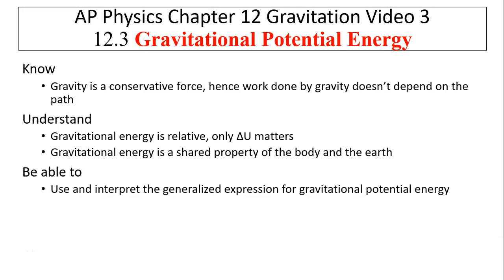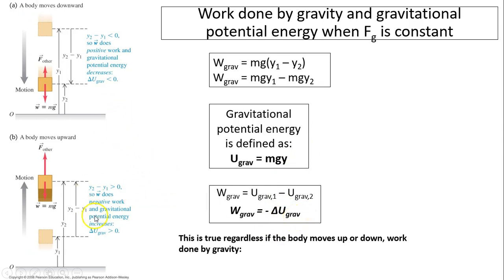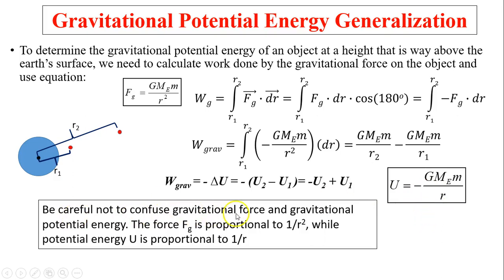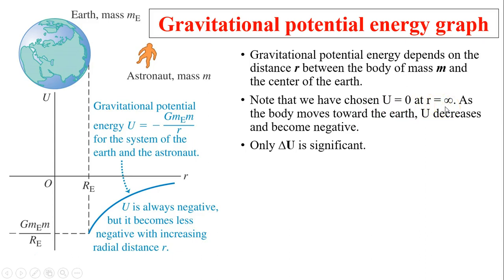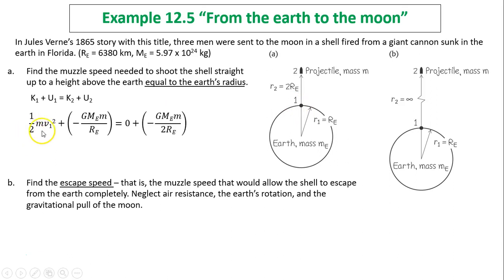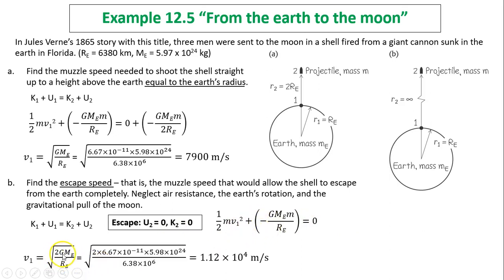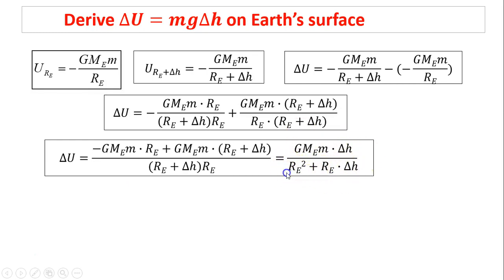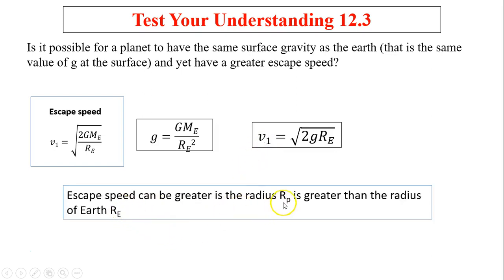ap12.3 Gravitational Potential Energy